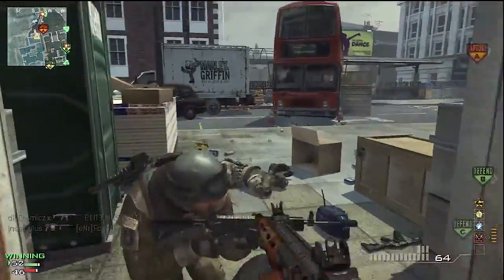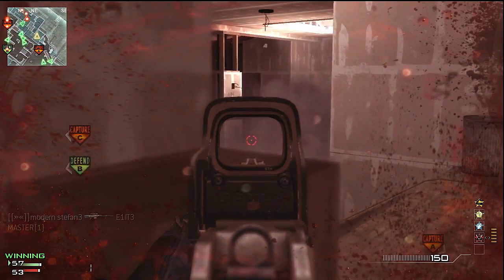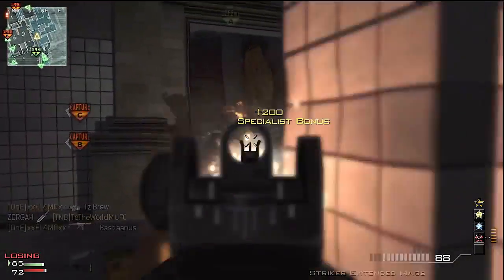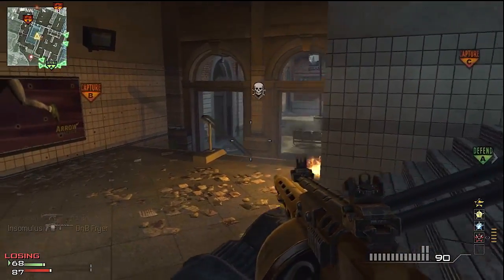46 Gunstreak - ACR/Striker MOAB